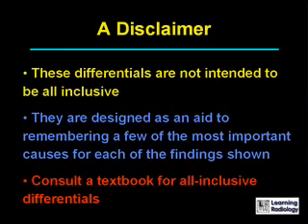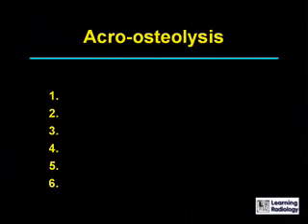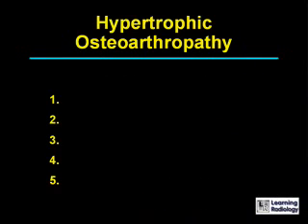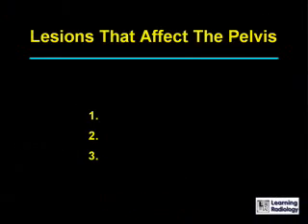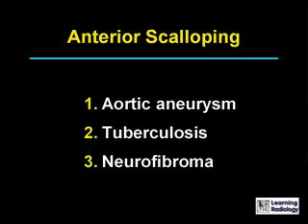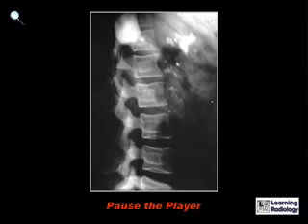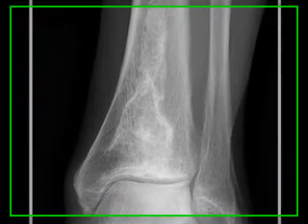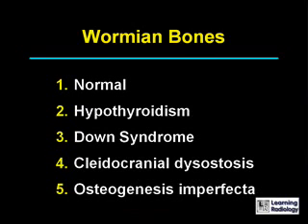LearningRadiology 10 MSK Imaging DDx II